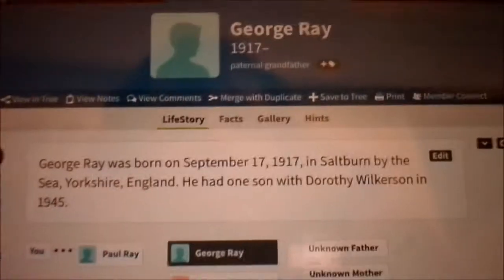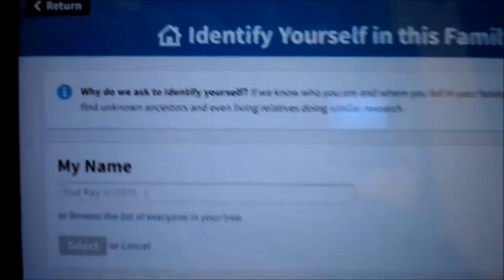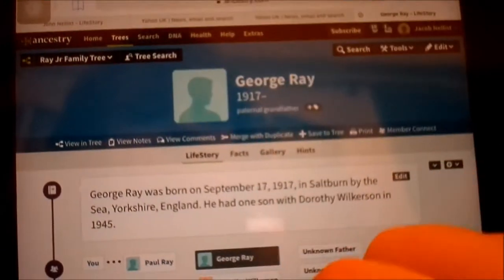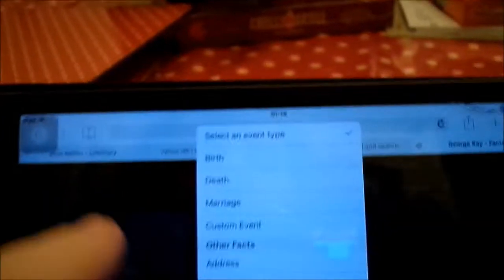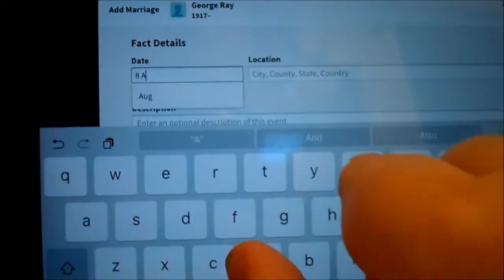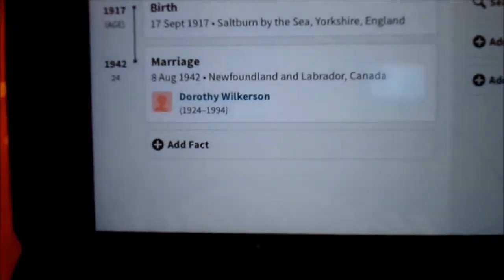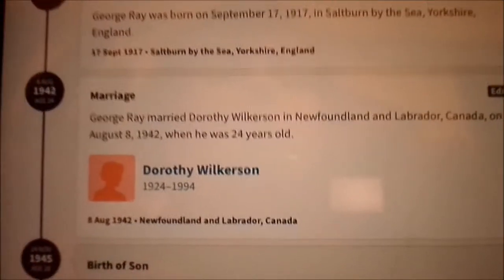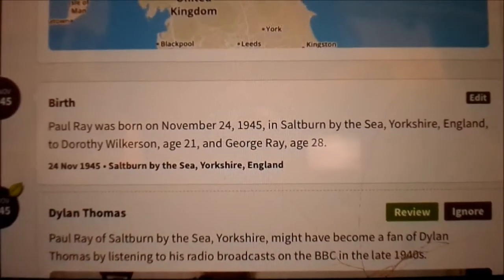Ancestry Tutorial Relationship to people Setting and Adding Facts and 599th Video!!!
Hello again and finally for the last video, I'm going to show you how to add facts to each persons family tree profile and show you a setting which shows relationships to people. anyway I hope this helps along with the last two videos as well which show Ancestry Tutorials.

Anyway Folks Enjoy once again and Do not forget to Like, subscribe and tell others about this channel and get em to check it out because there is a whole variety of videos on there to check out so enjoyment is a few clicks away!!!.